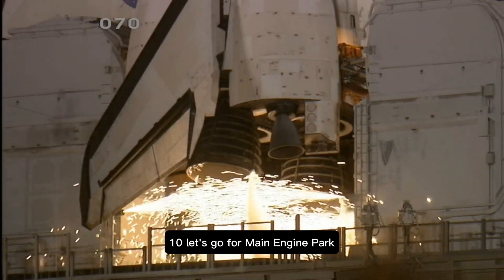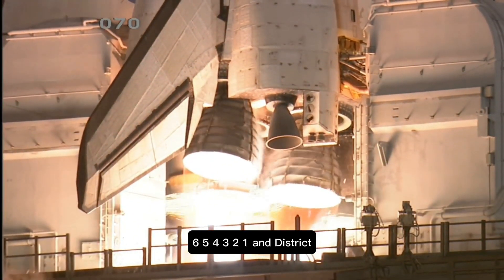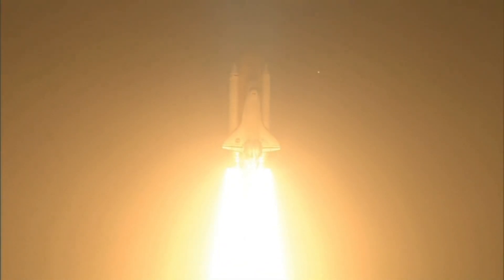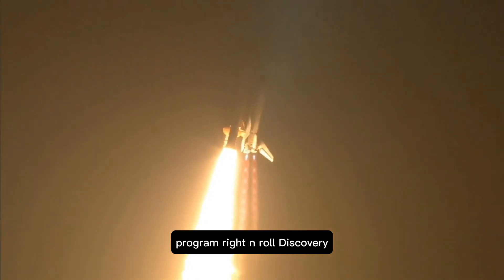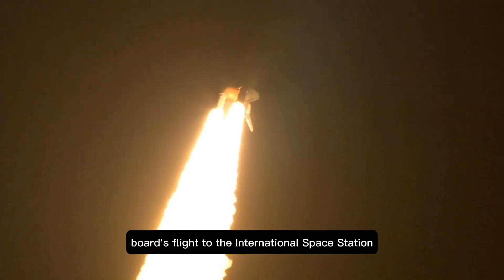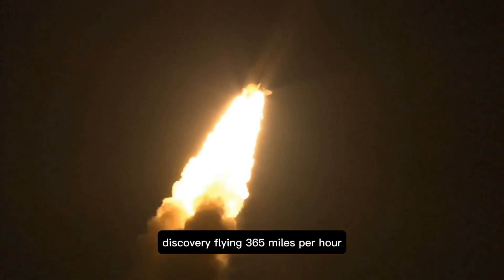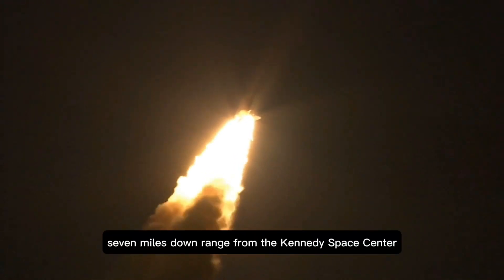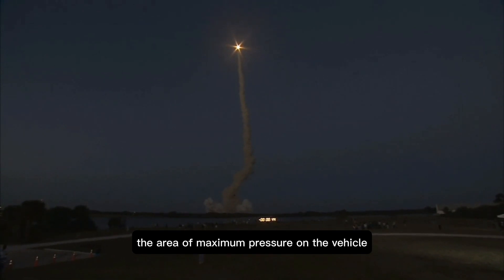Uzay Mekiği Fırlatış anı